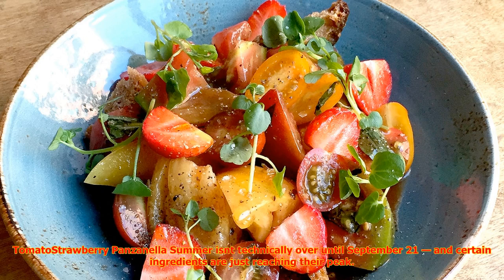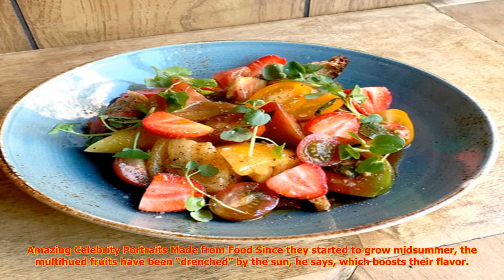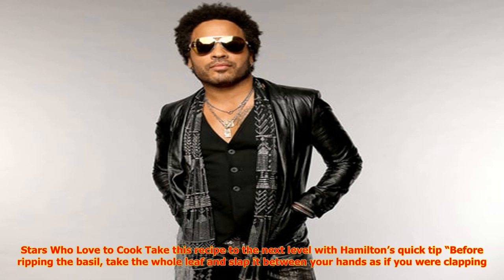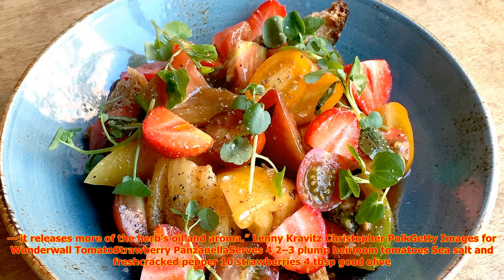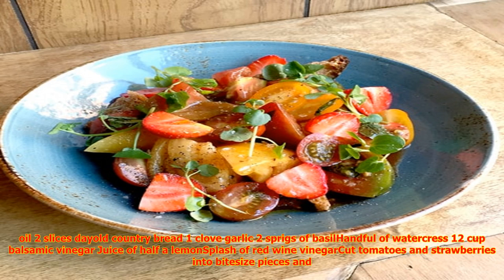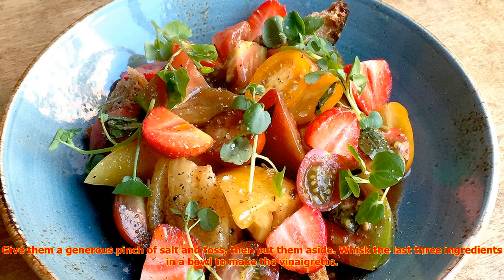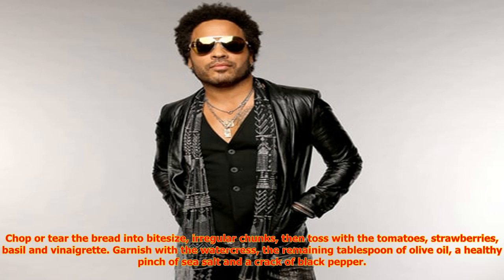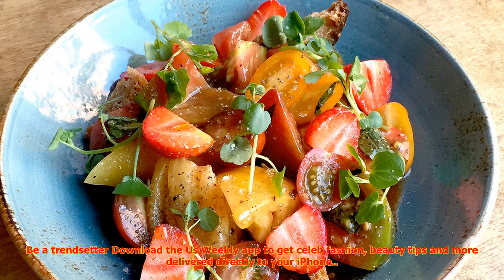Hang onto summer with this juicy strawberry-tomato salad recipe | CNN latest news